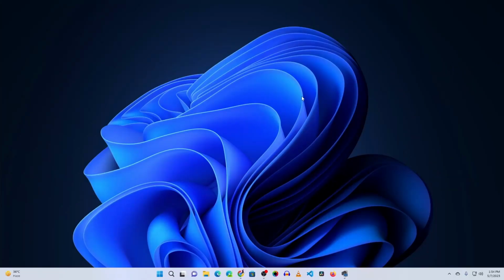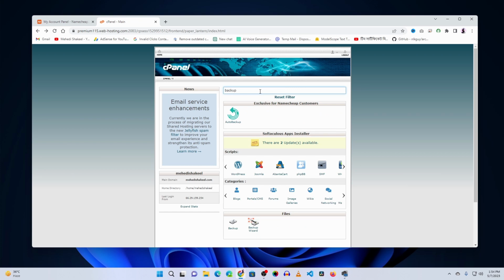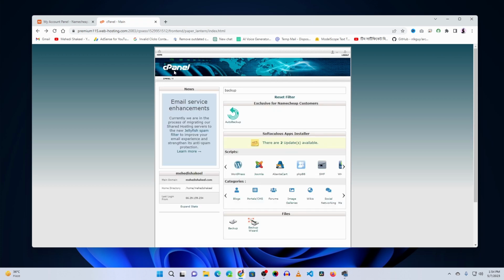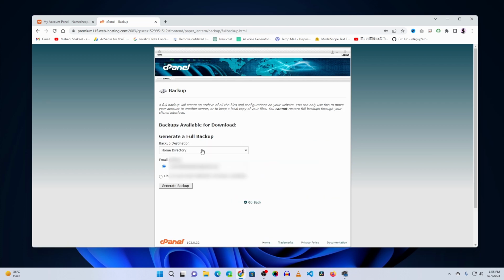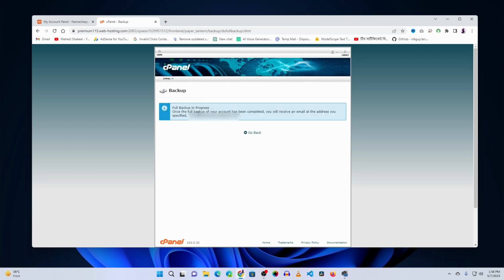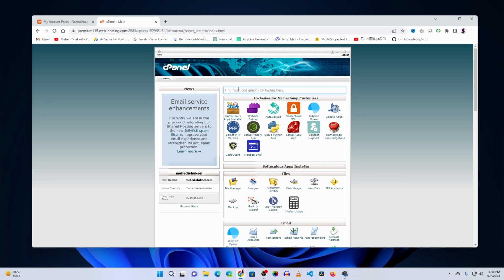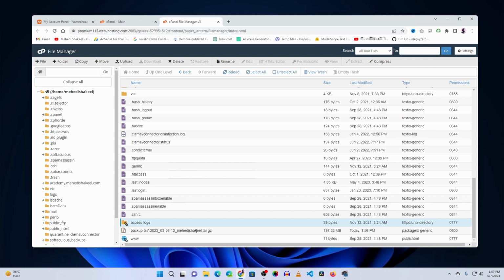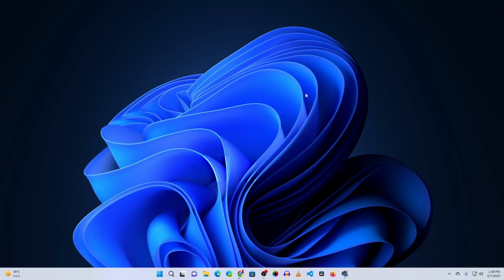How To Take Hosting BackUp From Cpanel!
How To Take Full Back Up of Cpanel Hosting? Learn to take a full backup of cPanel hostings with our step-by-step guide! In this tutorial, we'll show you the necessary tools and procedures to securely back up your cPanel hosting account settings and websites.